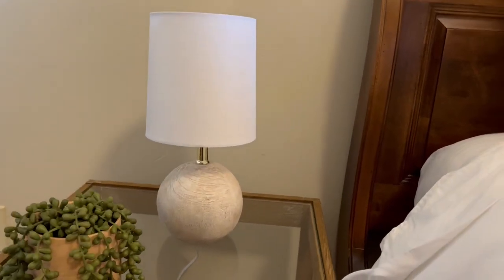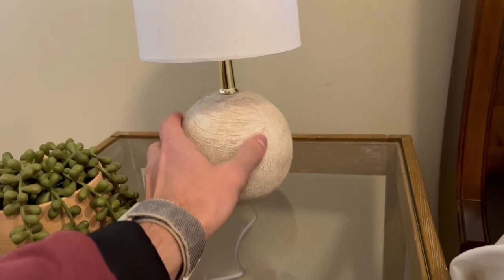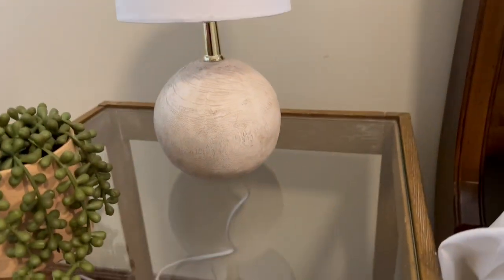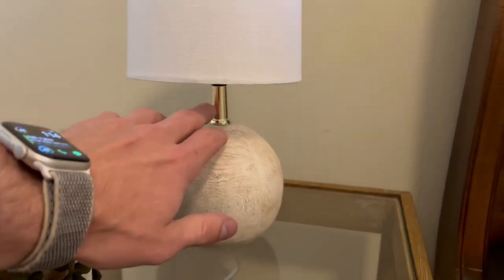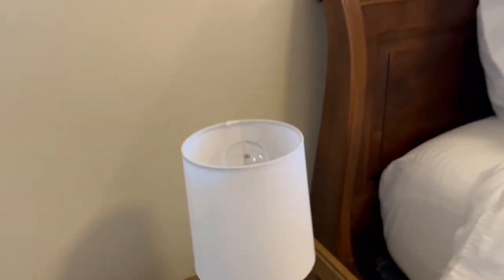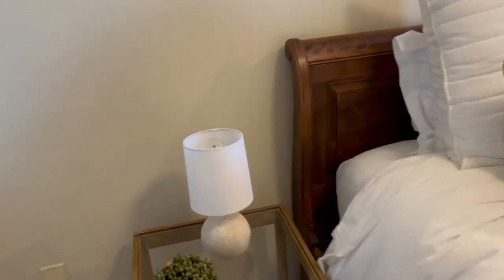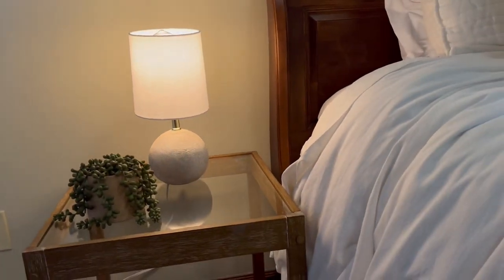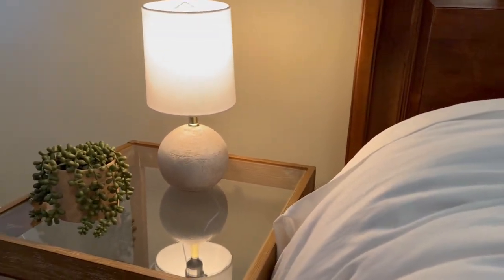Monarch Specialties I 9717 LightingTable Lamp, Love this Lamp! See it On and Off REVIEW